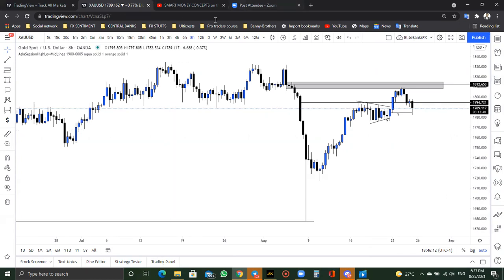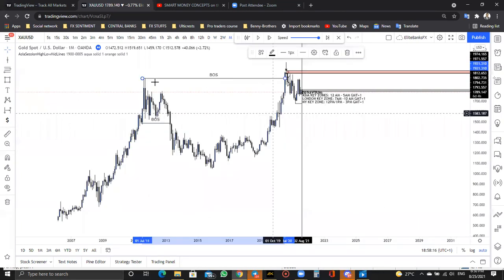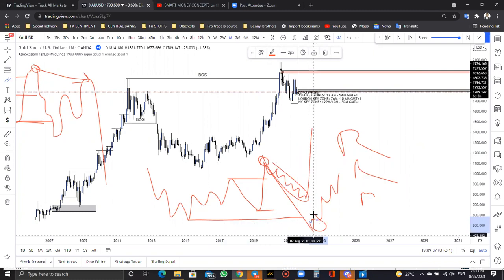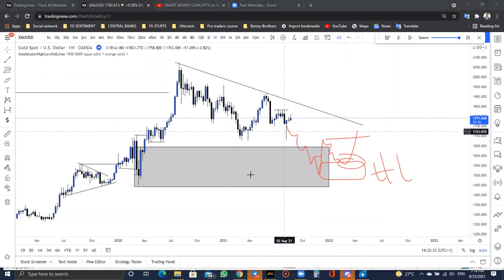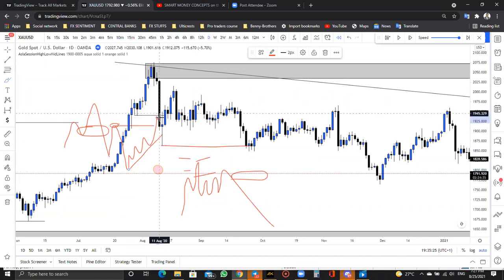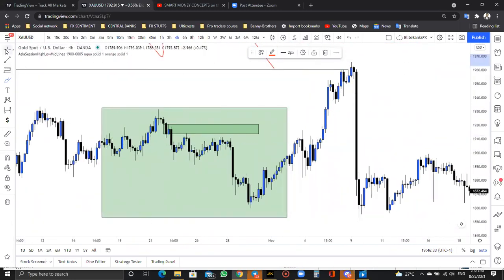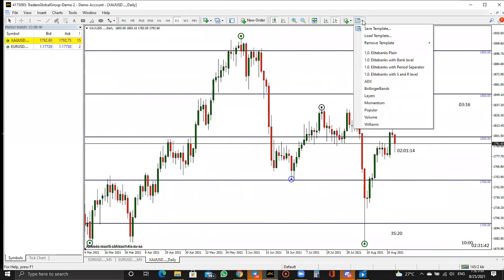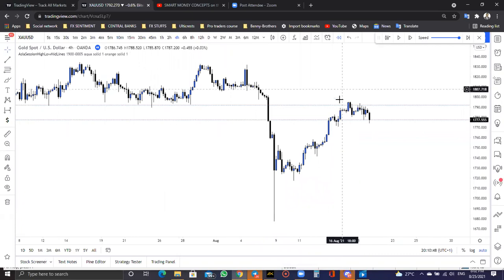Smart Money Trading Concept.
Learn the hacks and the true way of trading the SMT way. not or videos will provide you with the actual secrets. Join in here and lets have a chat